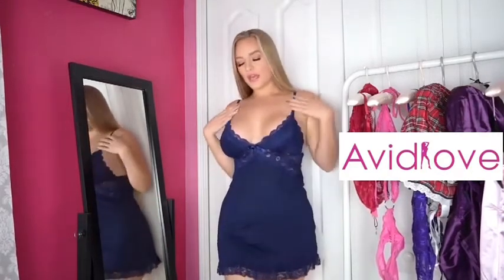Women Chemise Lingerie|| lace chemise how to use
sexy nightgowns for women lace babydoll nightgown is made of polyester and acrylic, the fabric is soft, smooth, stretchy and lightweight, very comfortable to wear for night
❤This sexy sleepwear featured floral lace panel inset under bust, deep v neck cups with sheer lace overlay, adjustable spaghetti straps, a modal skirt with lace trim hem and a matching panty
❤The babydoll lingerie for women with a nice roomy fit, negligee lingerie with just about any body shape, and comes in a wide range of sizes to fit petite to plus size ladies. The flattering shape makes nightgowns for women of all ages will love
❤Occasion: Babydoll dress for women, Nightwear, Sleepwear, Loungewear, Pajama Dress, Negligee lingerie, perfect for wedding night, honeymoon, anniversary, bedroom, Valentine's Day, bathroom or every special night